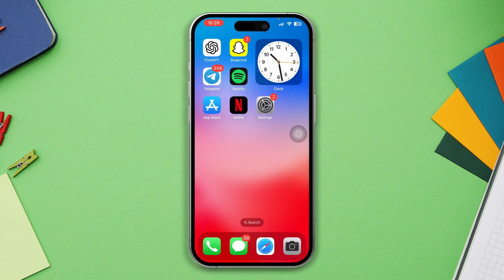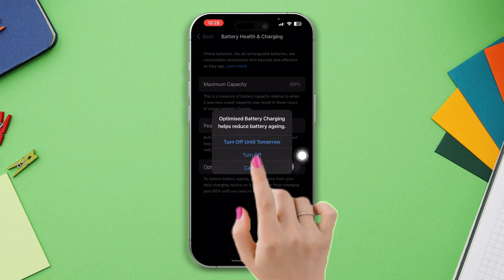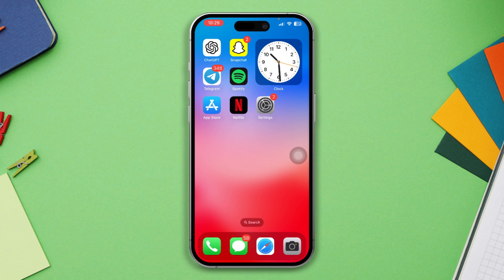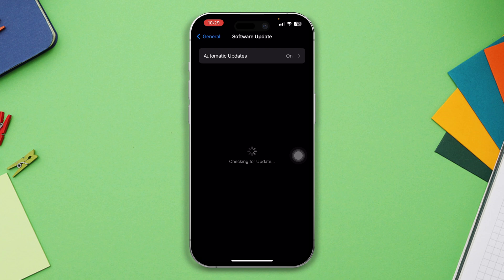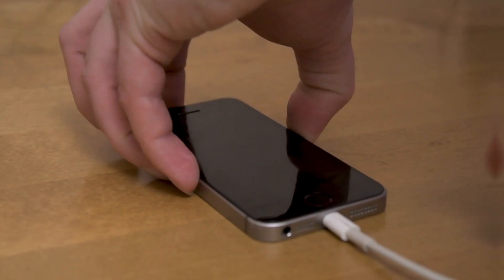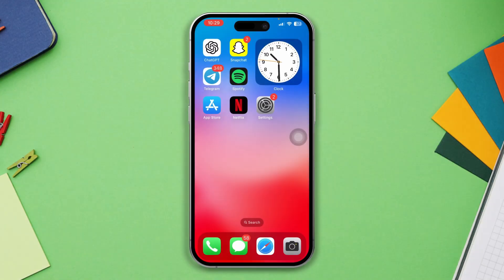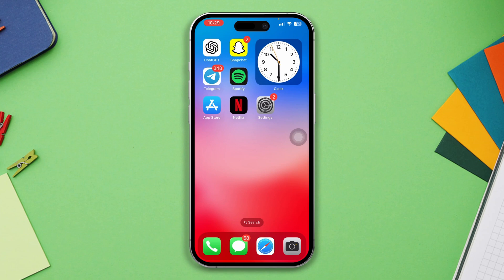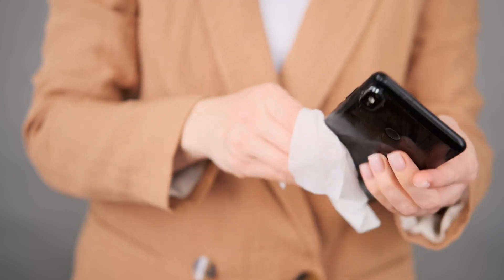How to Fix iPhone Slow Charging After Updating to iOS 17 | Slow Charging After Latest iOS Update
Is your iPhone charging slow after iOS 17 update? If you're facing slow charging after the latest iOS update, and don't know how to fix slow charging on your iPhone, then watch this video. You may think Why is my iPhone taking so long to charge? Why is my iPhone charging slowly after the update? Why does my iPhone take so long to charge after the update? No worries!

I've shown how to solve slow charging after updating to iOS 17 on iPhone in this video. So watch the video guide carefully to fix slow charging and follow the right method step by step and learn how to fix slow charging on your iPhone and slow charging after updating to iOS 17 on your iPhone. Watch, learn, and solve your issues with us!

00:01- Video intro
00:22- Solution 1: Enable or disable battery optimization
00:47- Solution 2: Check for the next update
01:02- Solution 3: Use Autherntic charger
01:19- Solution 4: Check the charging cable
01:55- Solution ending